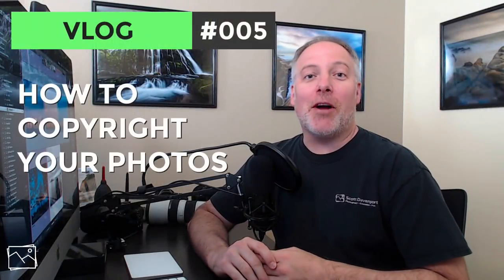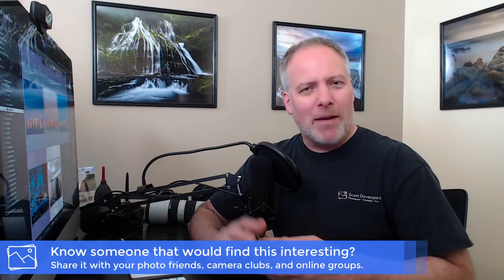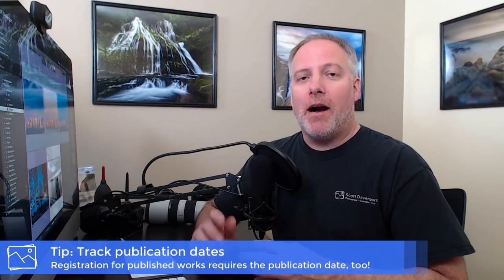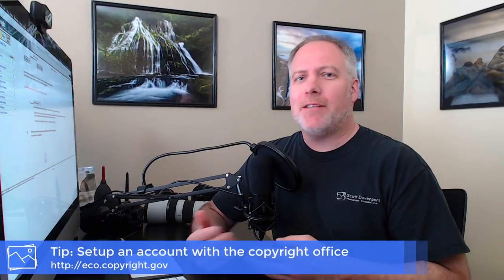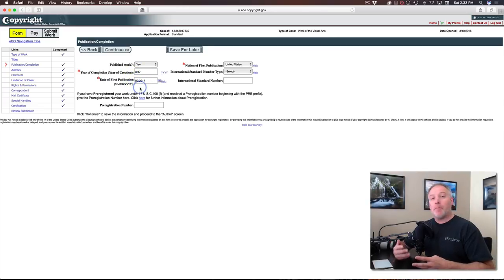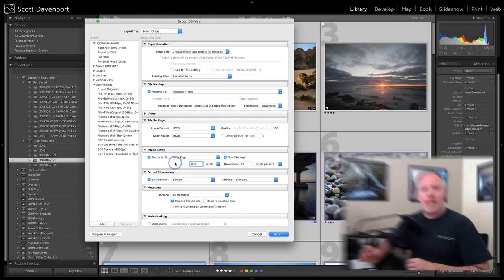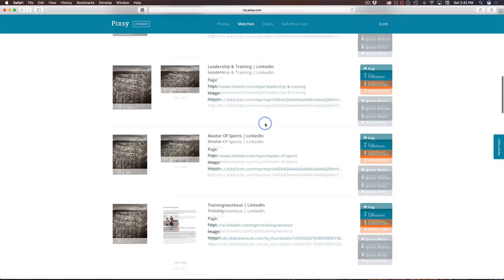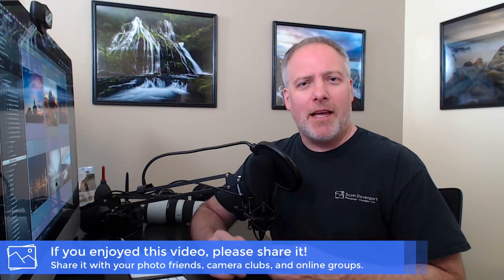How To Copyright Photos - Tips & Tricks - Scott Davenport Vlog #005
Big caveat: I am not a lawyer. In this video I share the registration process that works for me.

If you find this video useful, please share it! Share it with your photo friends, your camera clubs, and your online groups.

After my first vlog, I got a lot of questions about copyright registration. In this video, I share my registration process and several tips to streamline the registration process. This video is specific to the US Copyright office since that is the nation where I register my photos. You can create an account with the copyright office

I use Pixsy to help me find infringements and get legal cases resolves.

This is a long video! Here is a breakdown of the main topics covered in this video:
1. Grouping photos for registration (2:08)
2. Staying organized and using your asset manager to track registrations (6:42)
3. Tips and tricks for the registration application (10:50)
4. Finding infringements (19:30)

FORMATTING NOTES

**Group Title**
“Group Registration of (Un)Published Photos, Published START_DATE to END_DATE; ## photos”

- The date is of the form MMM. DD, YYYY
- Commas and semi-colons matter!

Example:
“Group Registration of Published Photos, Published Jan. 1, 2017 to Mar. 7, 2017; 59 photos”

**Content Title**
“PHOTO_FILE_NAME, PUBLISH_DATE;”

Example:
“Scott-Davenport-Beautiful-Photo, Feb. 2, 2018;”

I also want you to check out an excellent video from FStoppers, This video has great stories about infringement and other reasons you want to register your photos.